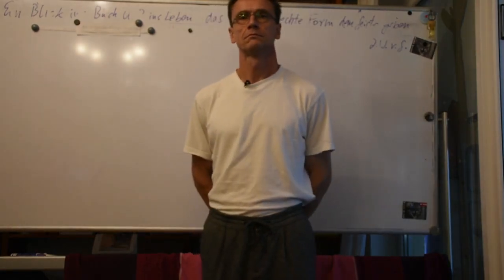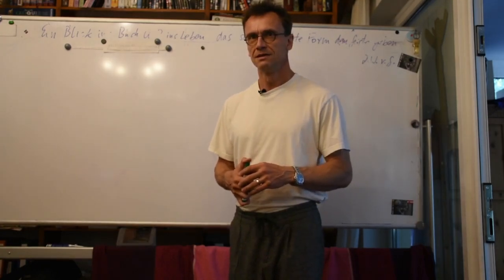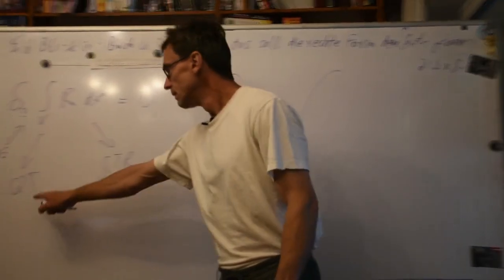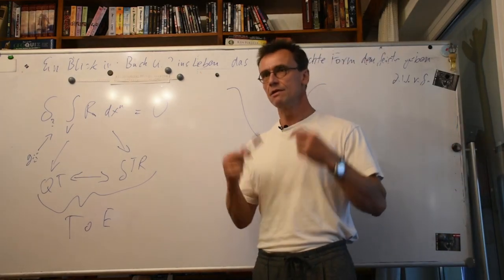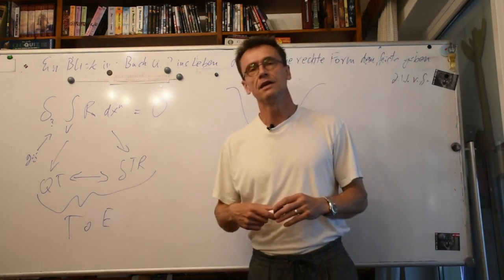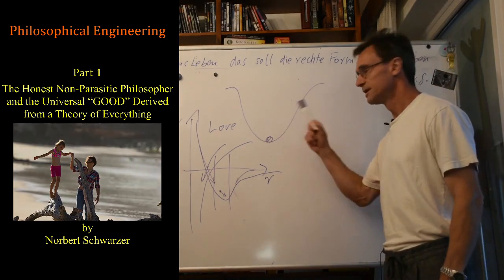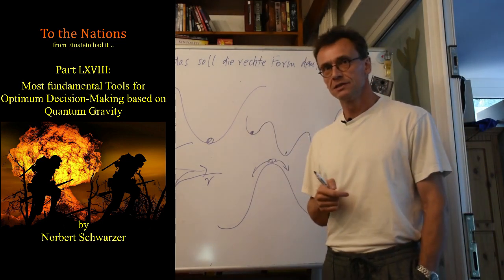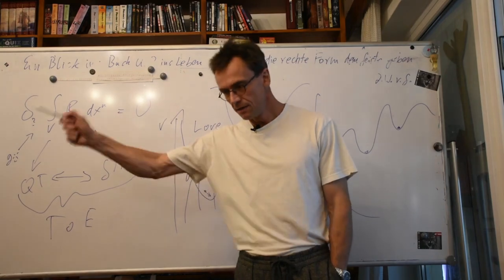The Theory of Everything - an informal discussion with Norbert Schwarzer on The World Formula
In this rather spontaneous interview, the physicist Dr. rer. nat. habil. Norbert Schwarzer gives insight into the so called "Theory of Everything" or "The World Formula", which unites Quantum Theory with Einstein's Theory of Relativity and thus, can answer very universal questions.
Our questions go as deep as to touch the fundamentals of oh-so-human expressions like "love", "hope", "believe", "good" and "evil".

We are even discussing the awakening of consciousness in connection with artificial intelligence.
or follow Norbert on LinkendIn

Commentaries,  remarks or questions welcome!